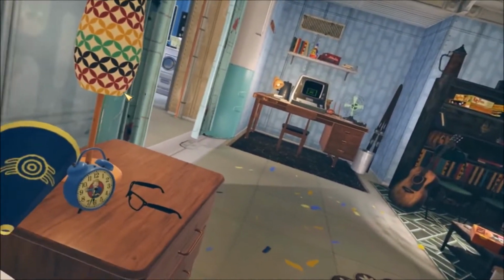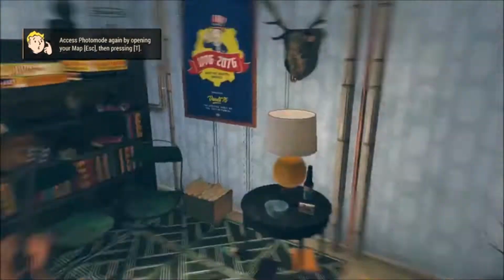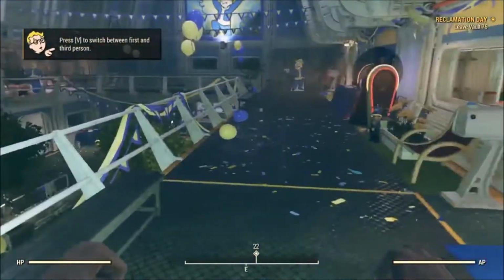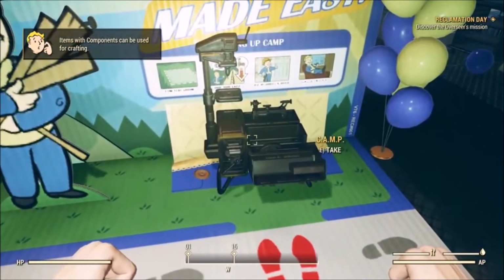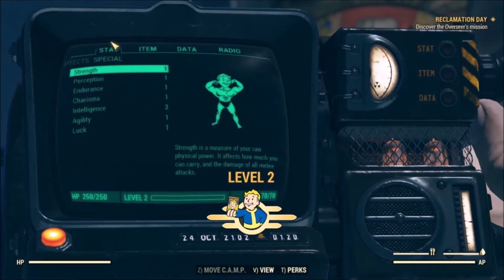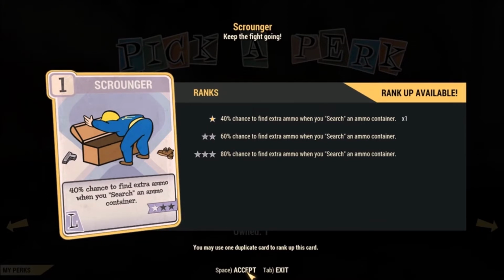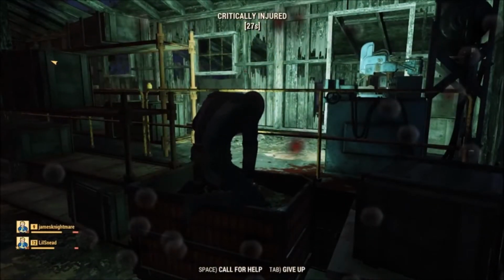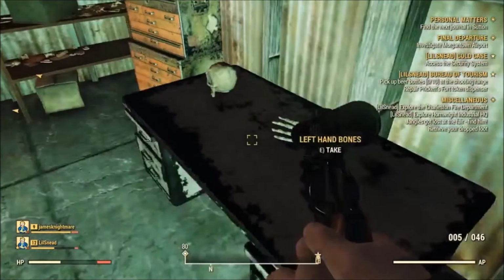Fallout 76 Beta First Impressions and Review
Fallout 76 Beta First Impressions

Overall Impressions of Fallout 76 so far in my time of the B.E.T.A.
Conclusion: I so far think Fallout 76 is worth the price especially if you have friends. If you love survival games as well this fits well. However, if you are more focused on story and single player experience, this is not the game for you as so much of this game revolves around people and building. The perk card system is fun and cool to play around with as well. Personally loved every second of my experiences so far with the beta and with my pc level graphics and full squad team it made the game much better.

MY EQUIPMENT:

Mic Stand
Blue Glowing Keyboard